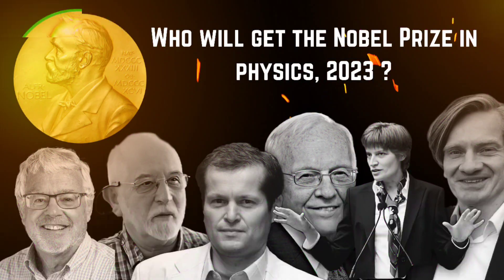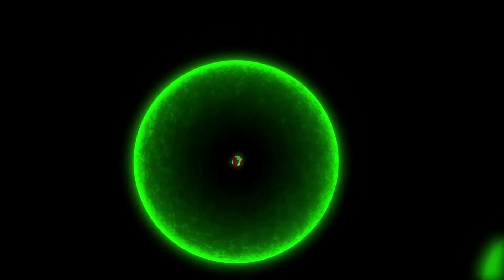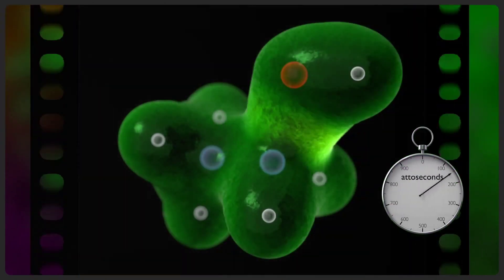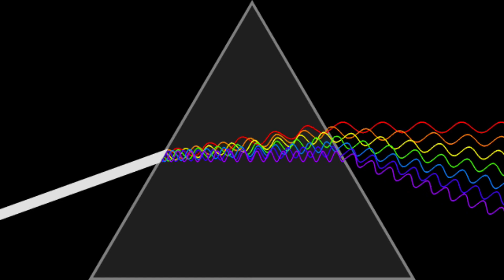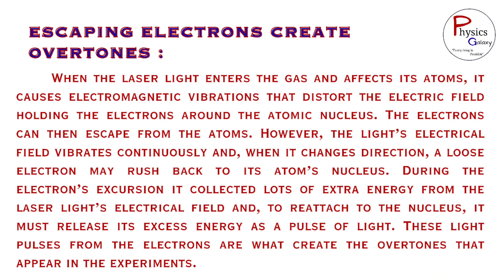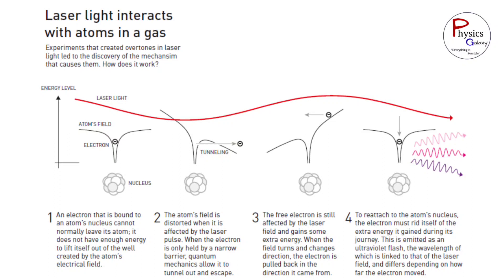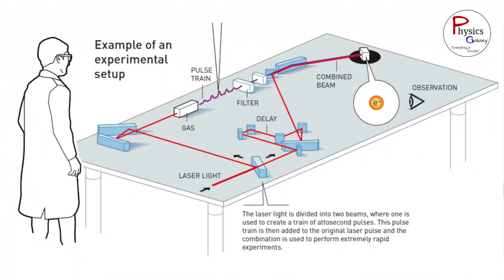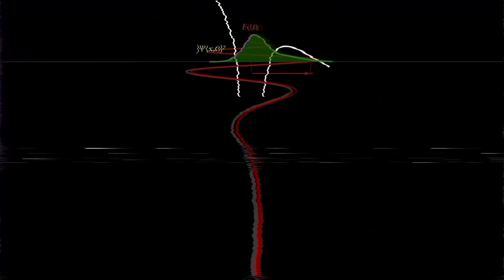How Did They Win The Physics Nobel Prize in 2023 ?? @NobelPrize |PHYSICS GALAXY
How Did They Win The Physics Nobel Prize in 2023 ??

Nobel Prize in Physics Explained

The Royal Swedish Academy of Sciences has decided to award the Nobel Prize in Physics 2023 to Pierre Agostini, Ferenc Krausz and Anne L’Huillier “for experimental methods that generate attosecond pulses of light for the study of electron dynamics in matter.”